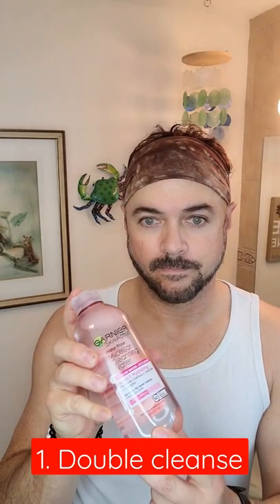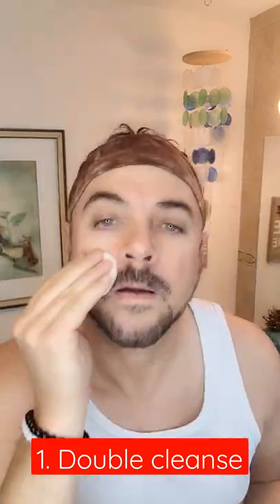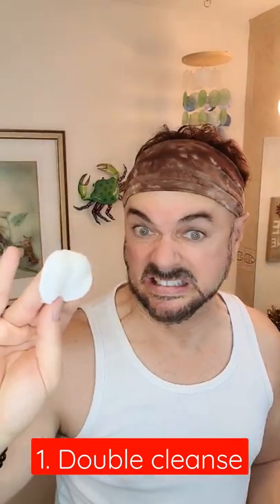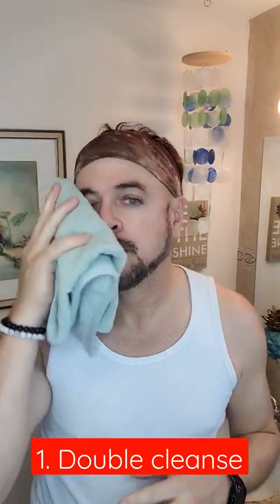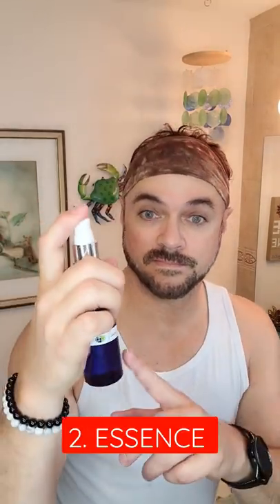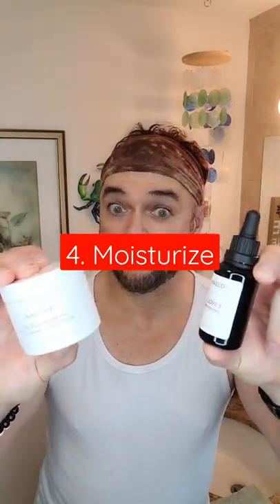Get FLAWLESS GLASS SKIN In 5 Easy Steps 💋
Flawless glass skin can be yours by following these 5 easy steps to the Korean style skincare routine.

Recommended Products Featured:
Garnier Skin Water Rose Micellar Water
Aveeno Calm and Restore Face Wash
ESSENCE Mario Badescu Facial Spray with Aloe
DRMTLGY Braod Spectrum SPF 45